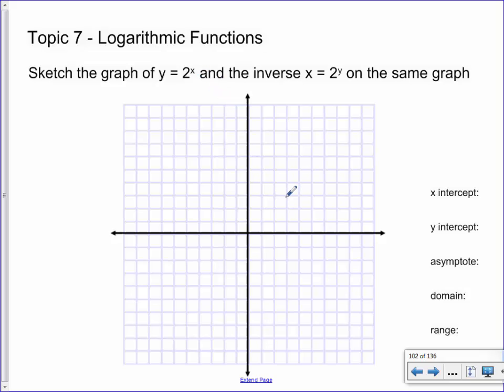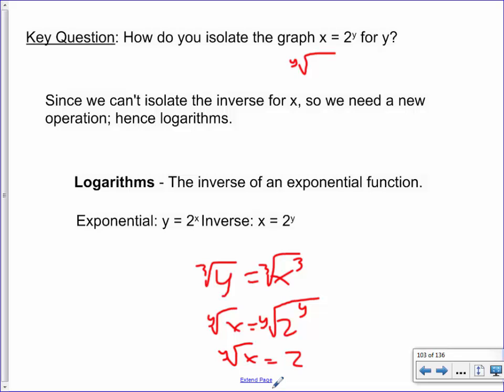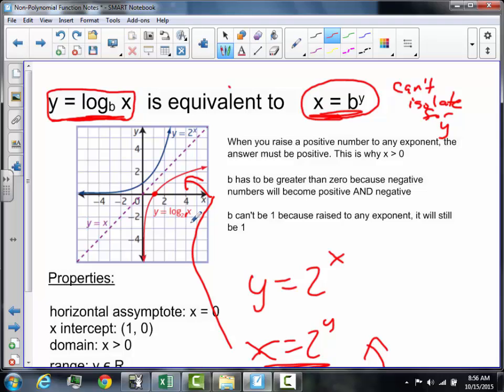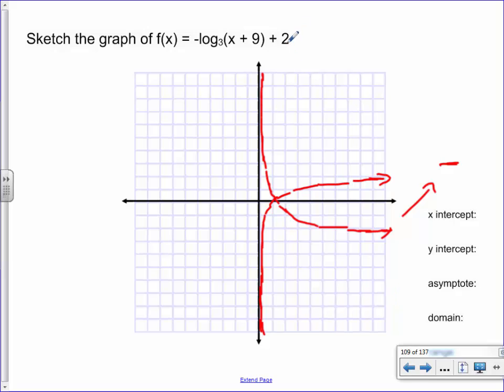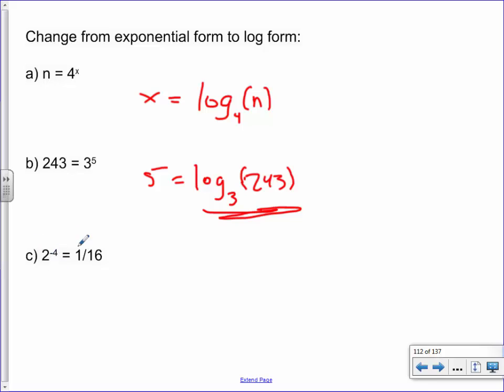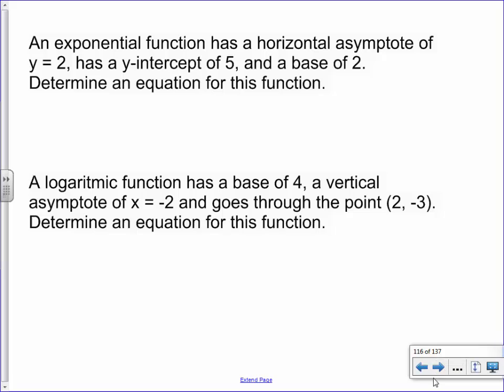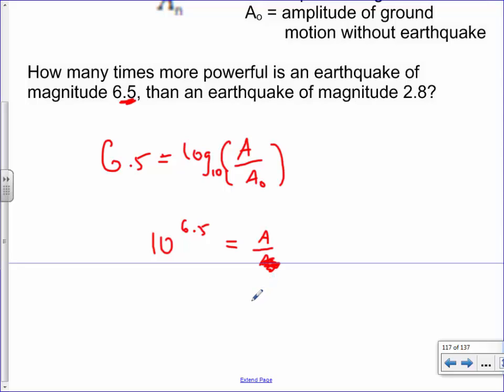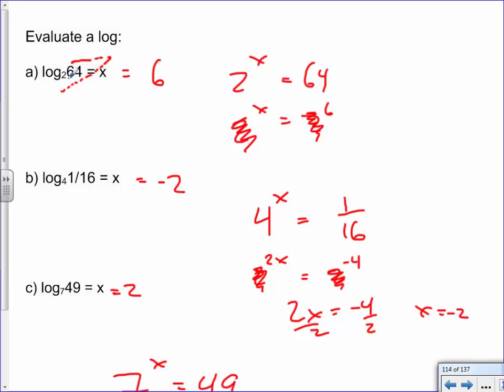7. Logarithmic Functions